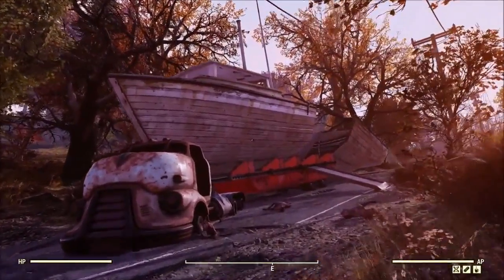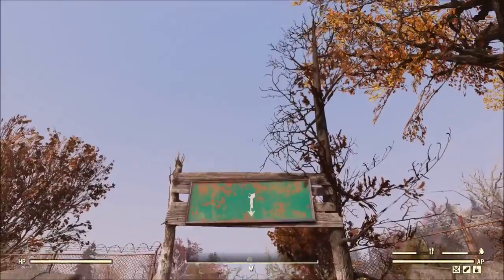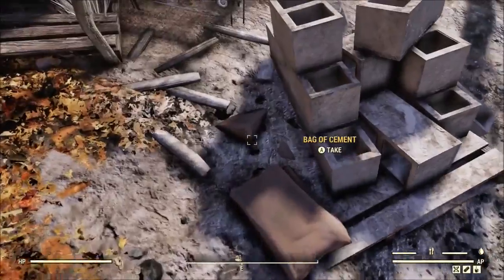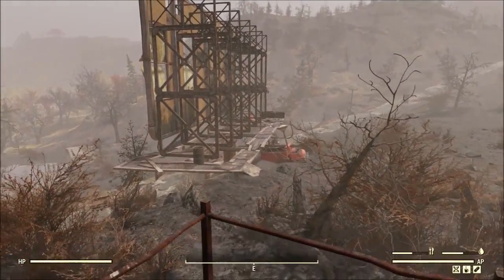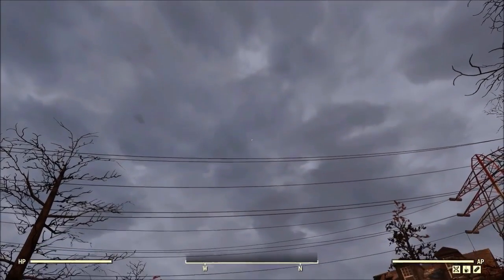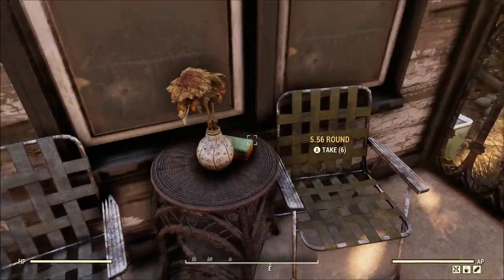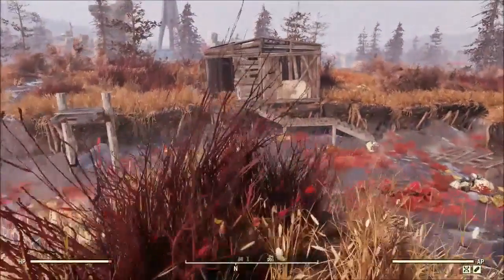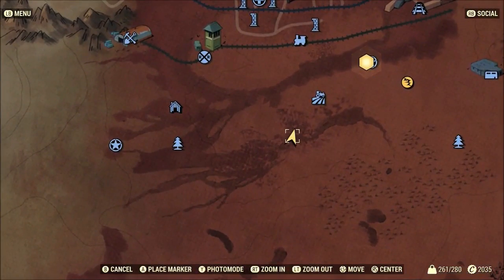Fallout 76: Cool and Unique C.A.M.P. Locations! Part 10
I'm back with more cool camp locations for you. These locations feature things like prebuilt structures, workbenches, and more.